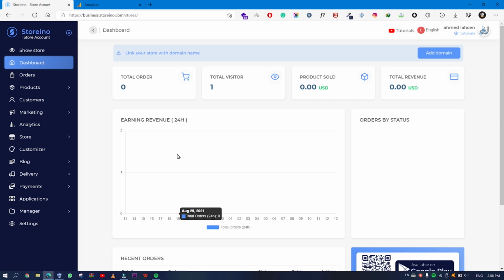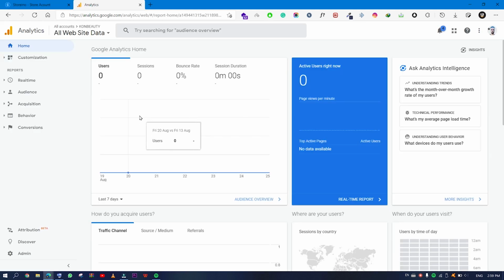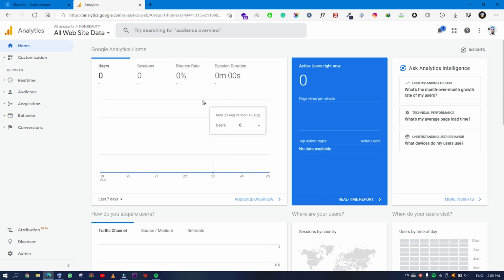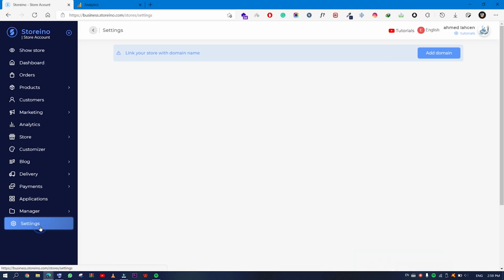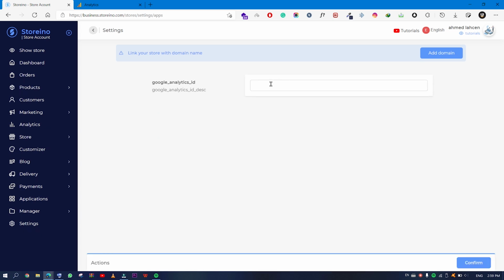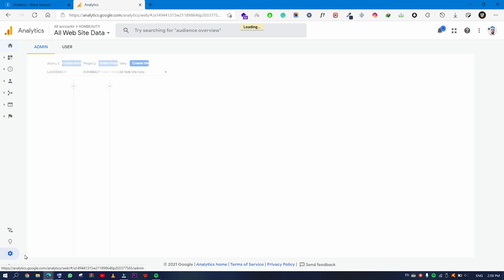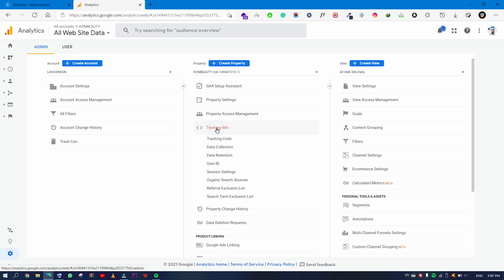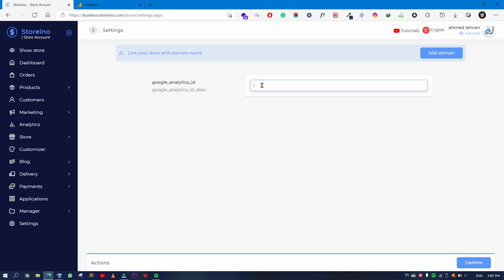Storeino ecommerce academy : How to add google analytic to your store